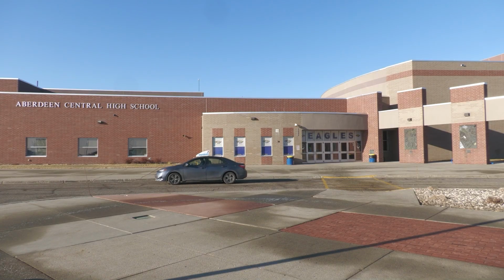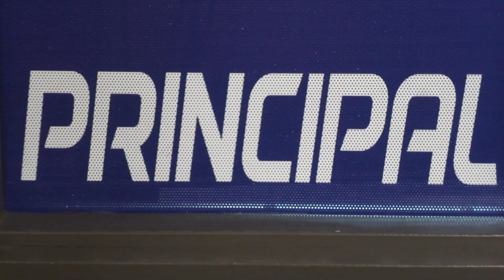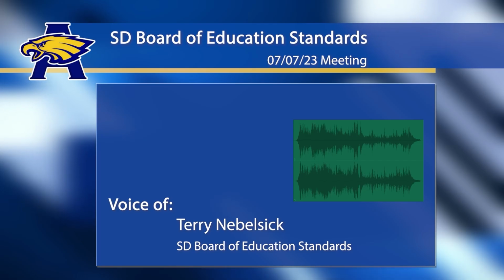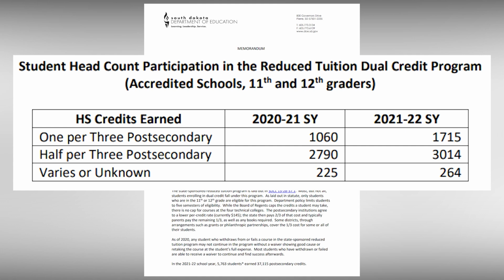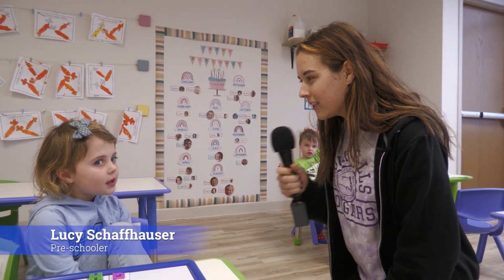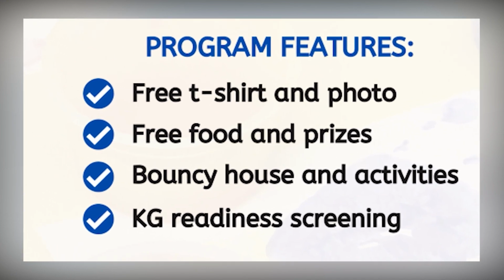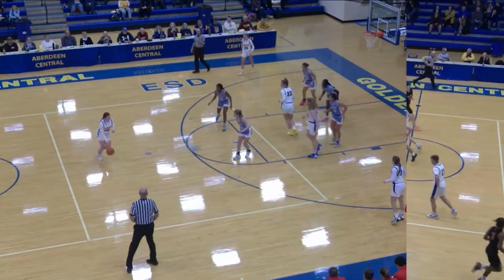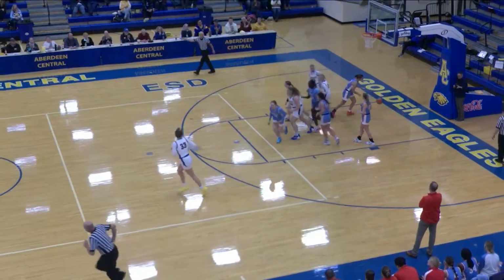Eagle Zone (1.10.24)